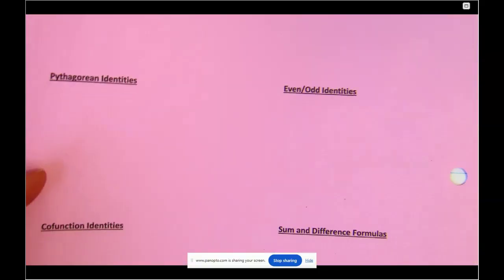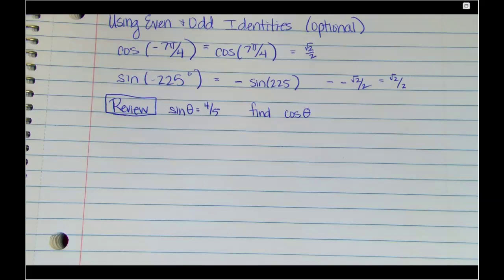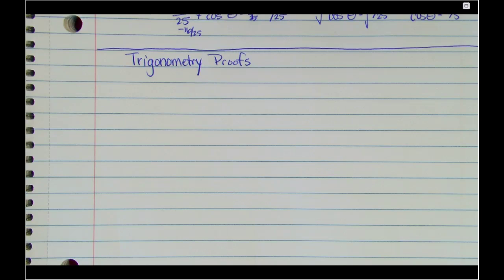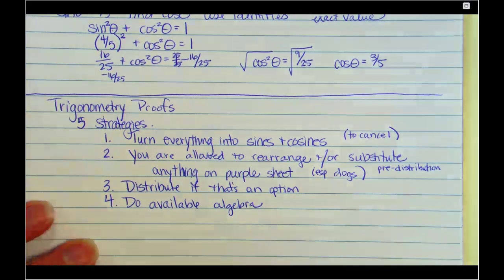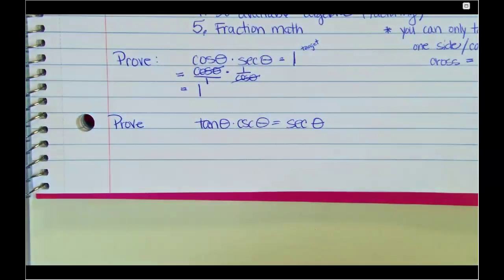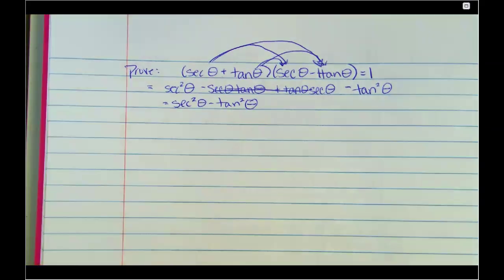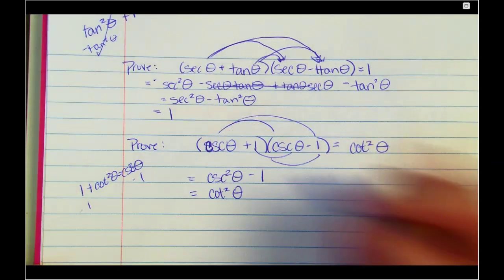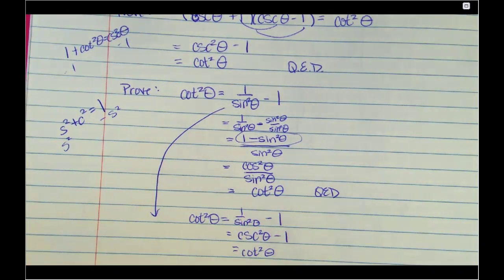Wed Jan 21 2026 1 20 50 PM